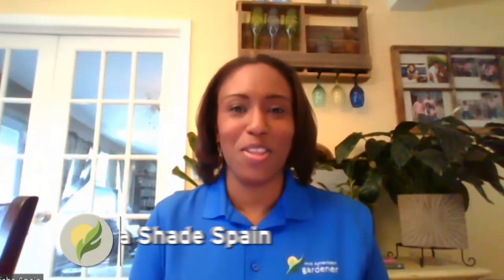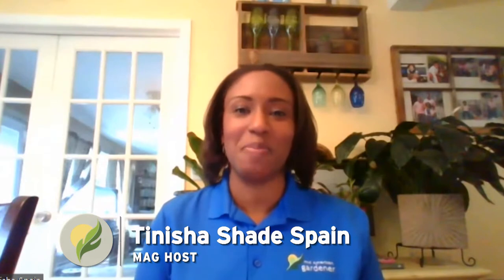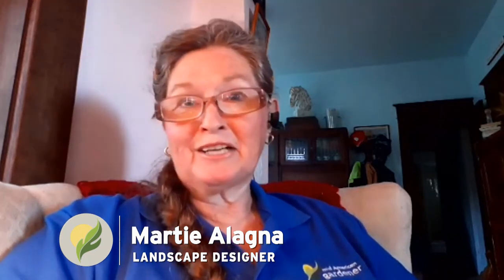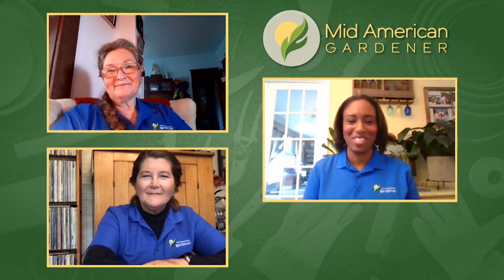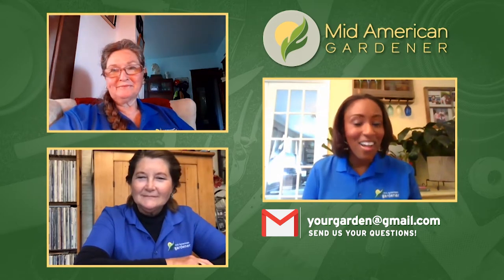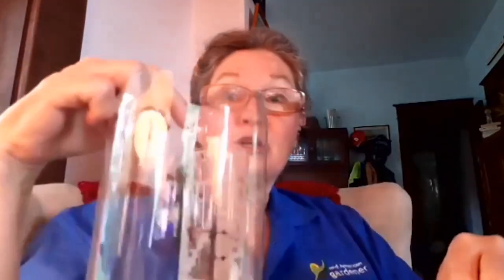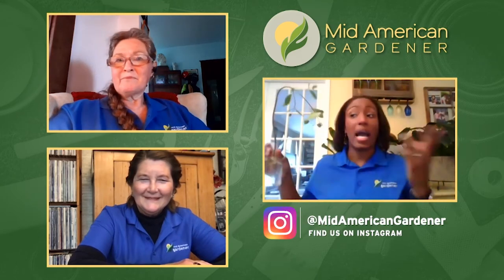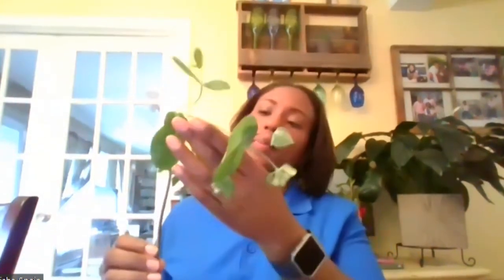Mid-American Gardener - May 21, 2020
This week, host Tinisha Shade Spain and guests Martie Alagna and Ella Maxwell discuss some DIY recyclable garden hot caps, and how to survive damage from a early spring frost. The crew also answer some viewer submitted questions!

If you have questions (send photos!), we’ve got you covered. We just might look to include them in a future show or podcast!